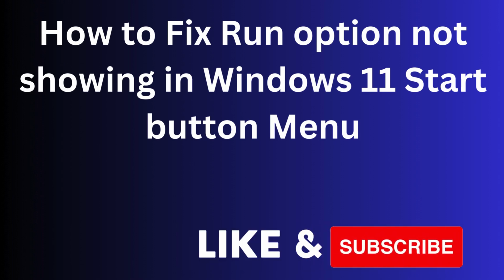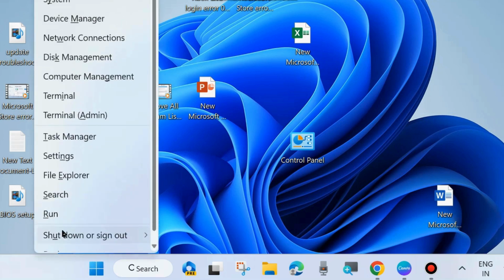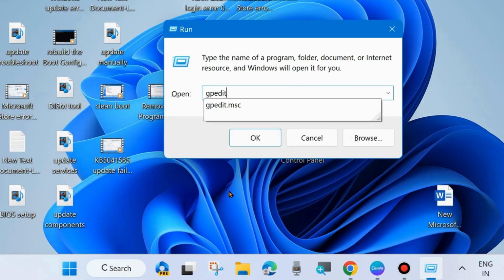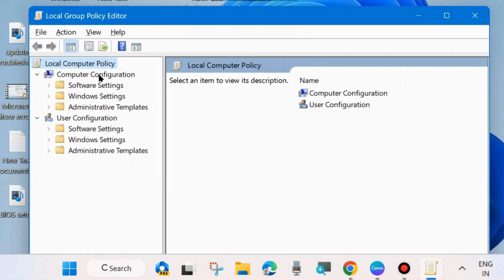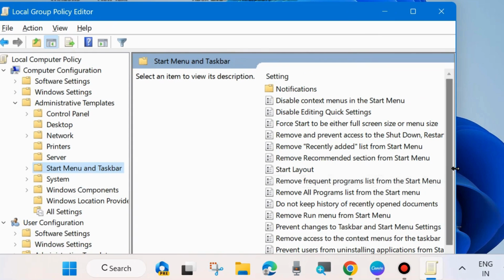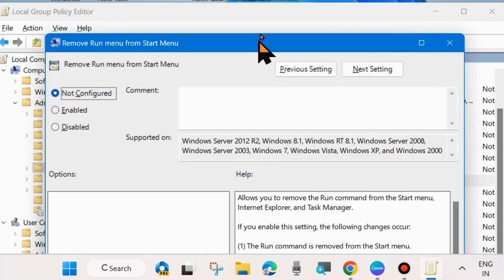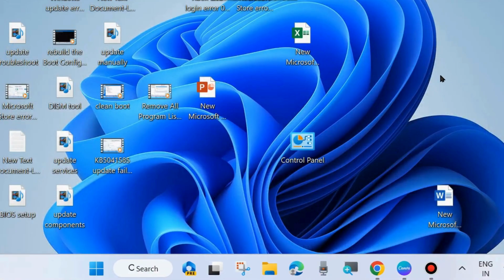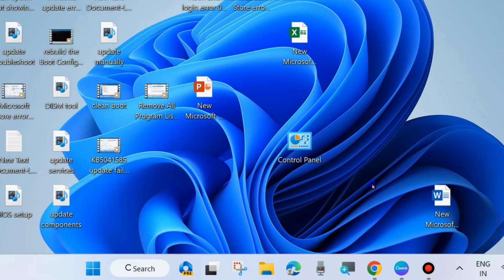Run option not showing in Windows 11 Start Menu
How to Remove Run option from Start Menu Windows 11 / 10. How to Fix Run option not showing in Windows 11 / 10 Start Menu

Fix error